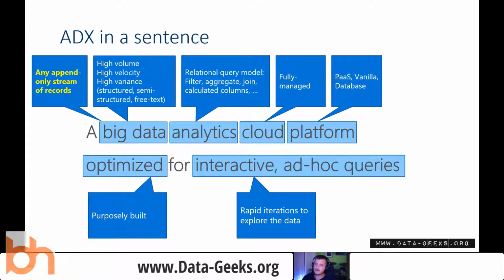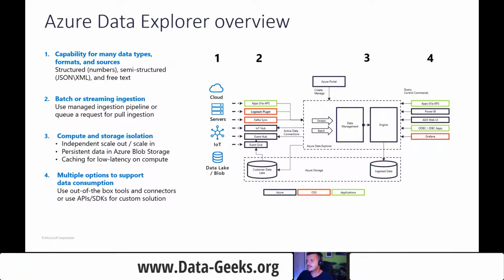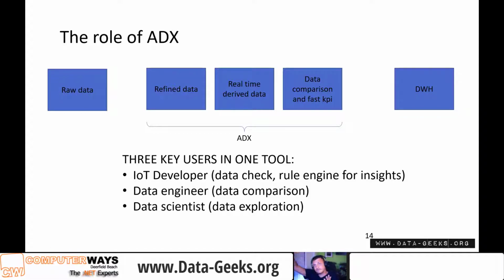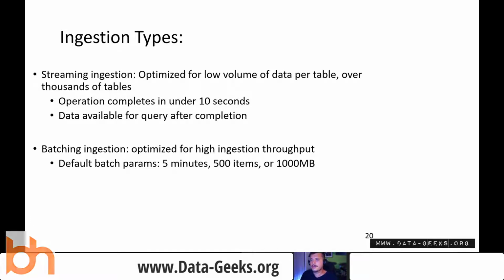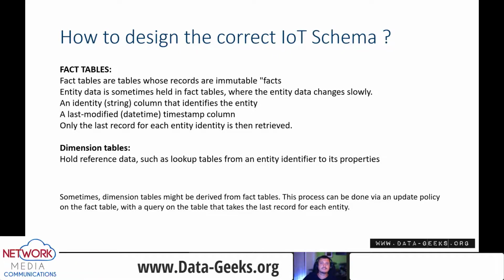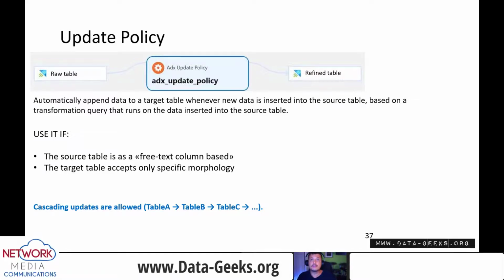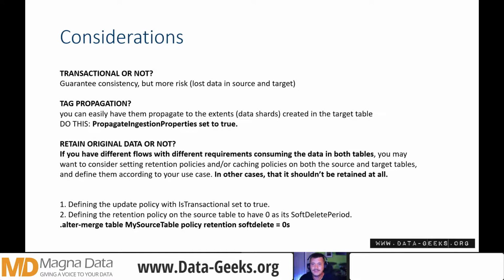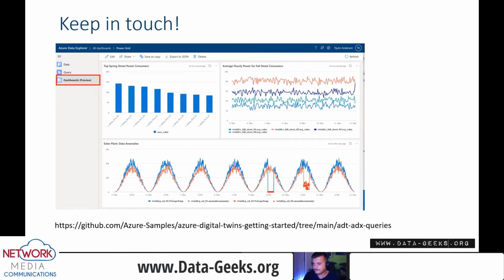ADX Azure Data Explorer - the Telemetry platform for IoT use cases [DGS 2021]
ADX Azure Data Explorer - the Telemetry platform for IoT use cases

Let’s discover with a step-by-step approach the entire ecosystem of features driven by Azure Data eXplorer. Let’s have many examples using Kusto dialect, in order to acquire data, process and build up complete web interfaces using only one service: ADX. Using IoT Asset monitoring as Functional Context, we’ll make a full example, using Azure Data Studio, SQL Server, ADLS managed by ADX infrastructure.

Speaker: Riccardo Zamana
Iot Business Unit Manager @ beanTech

I’m an accomplished, result driven management professional with 20 years of experience in both IT and business functions.
Proven history of managing complex IT operations and strategy for the development and delivery of high technological product and services.
I’m highly skilled in proposal development and delivering business results by creating tailor made Cloud and IOT based solutions around the specific customer needs. My passions are to architect and build up teams of qualified professionals, redesign and streamline of software processes integrating more departments, delivering perfectly governed eco-systems. Edge micro ecosystems, telemetry analysis and event driven architectures represent my greatest fun. Even if I'm historically voted to OSS on premises solutions, I learned (and I'm still learning) the wonders of the Azure Iot platform every day.